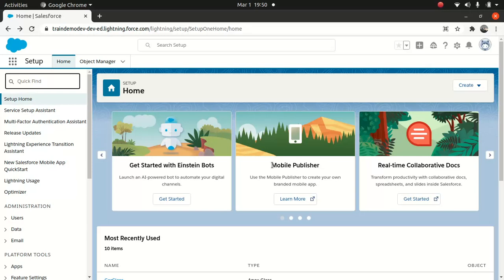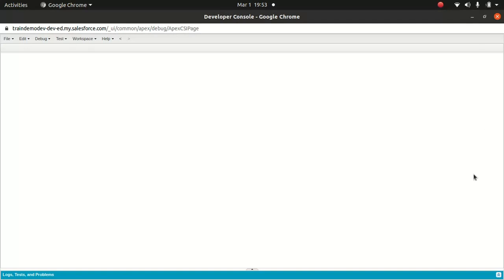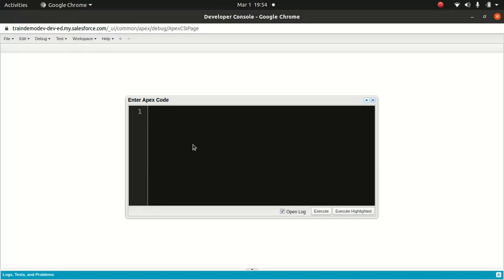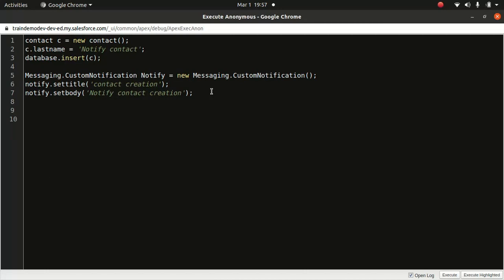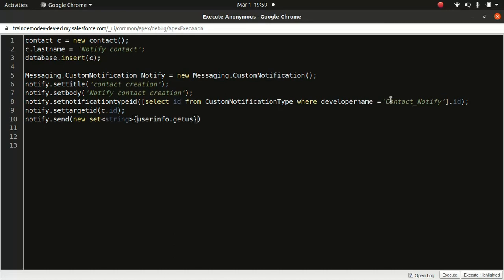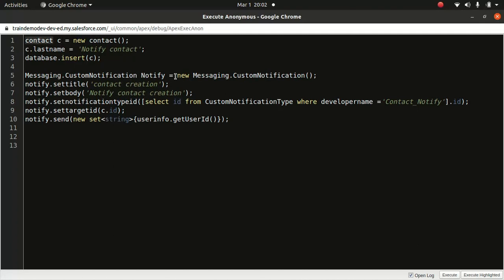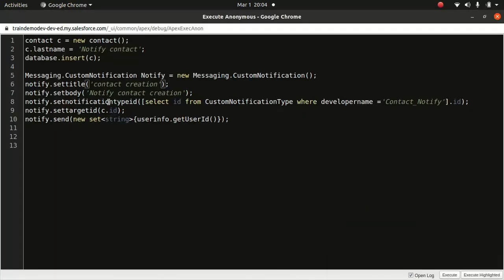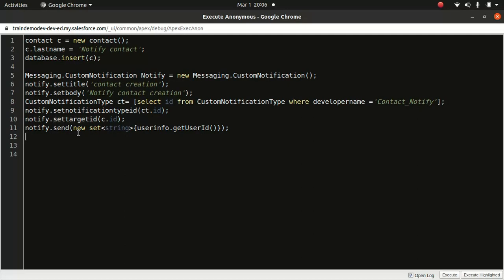Apex programming for Salesforce Admins- Sending custom notification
This video will teach you how to send custom notification using Apex